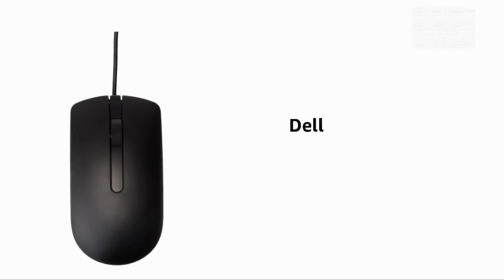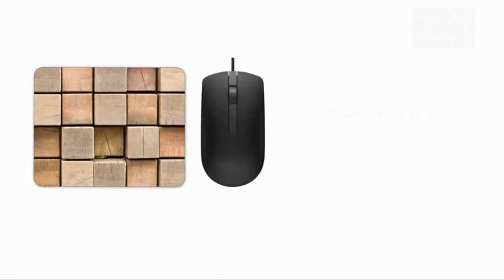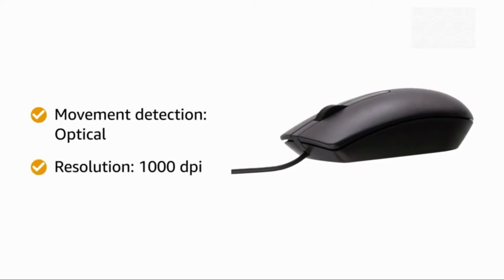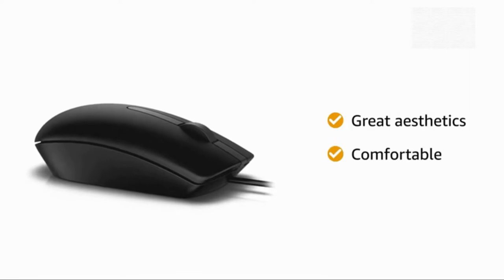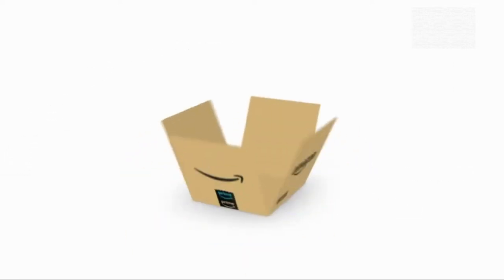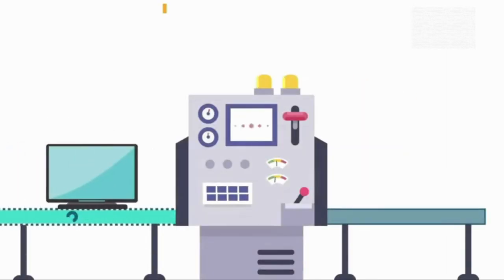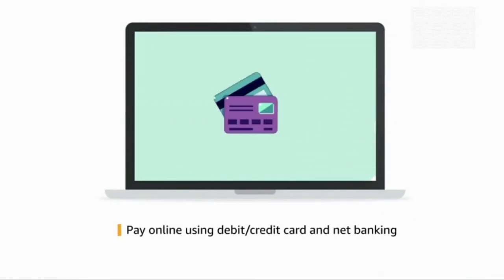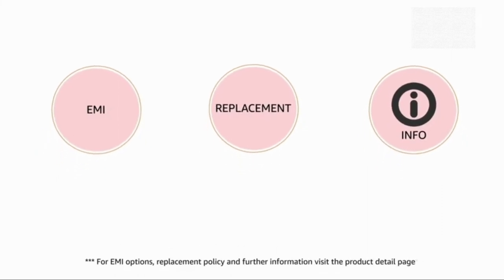Dell MS116 USB Wired Optical Mouse | Best mouse under Rupees 300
This video is regarding Dell MS116 1000DPI USB Wired Optical Mouse.

Movement Detection: Optical, Resolution : 1000dpi
Cable Length: 1.8 meters, Interface Type: USB
Colour: Black, Weight: 413 Grams
Great Aesthetics, Usage ideal for office, education sectors, designing, basic gaming etc
Comfortable for use in longer periods with performance